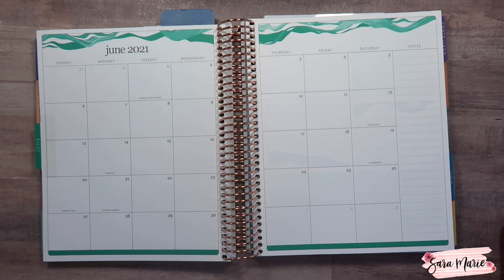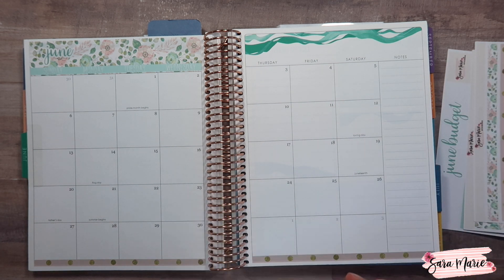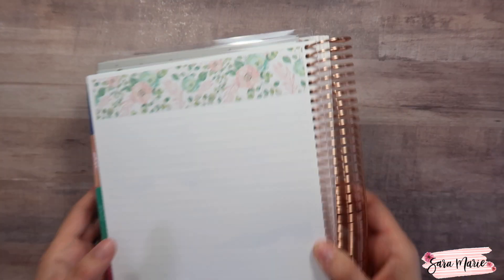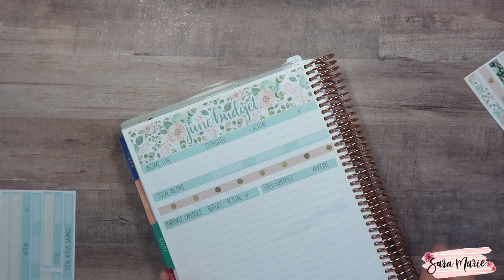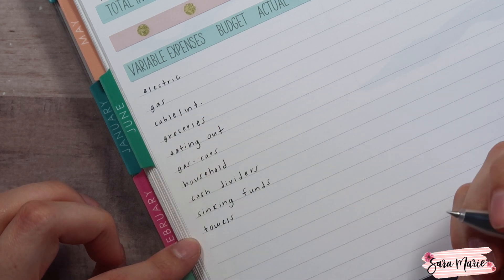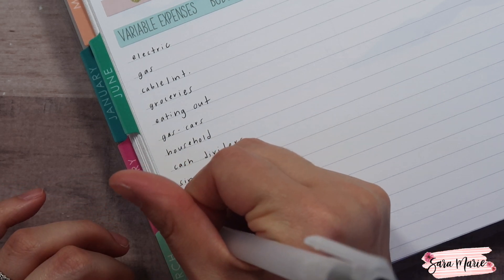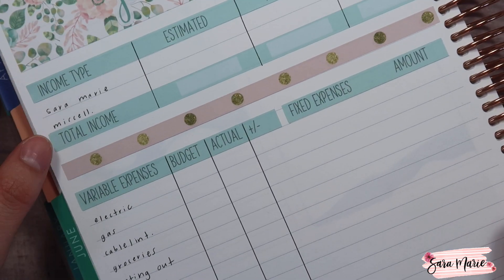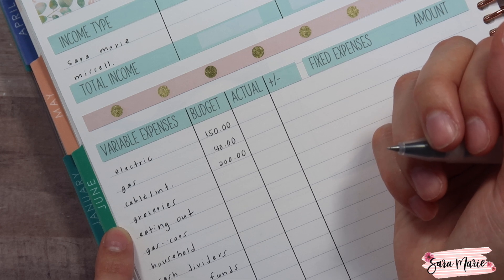June 2021 Budget | Sara Marie Stickers | EC Monthly Planner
In this video I budget for the month of June. Hope you enjoy!

Pens I'm Using

Pink Calculator